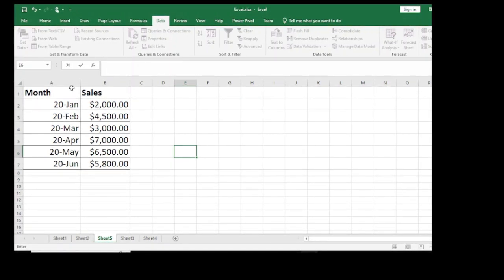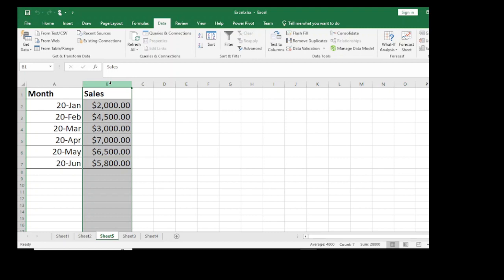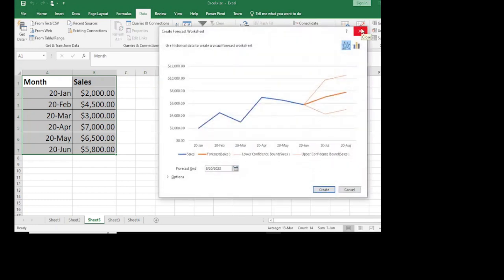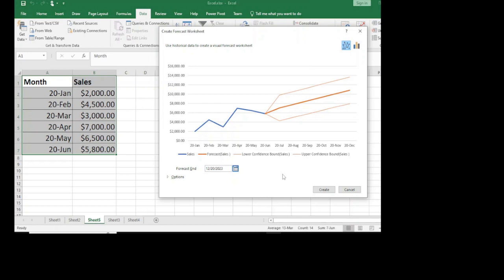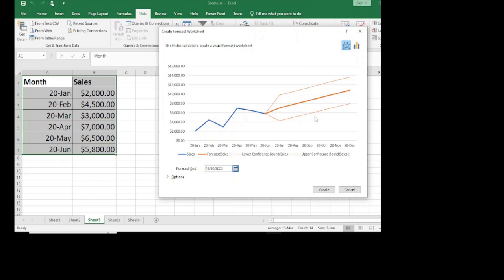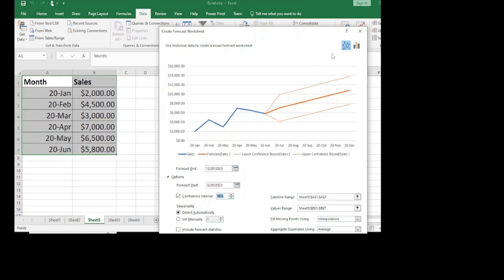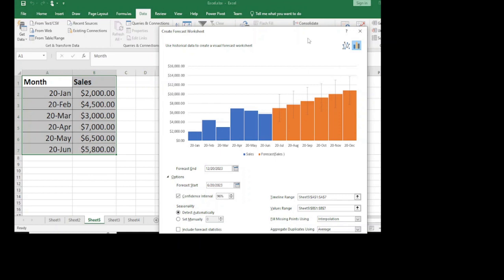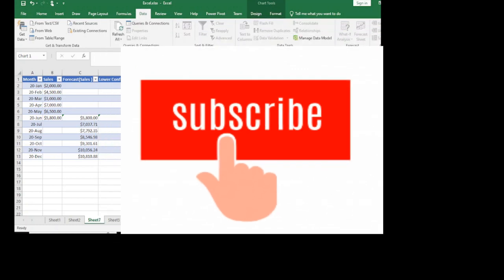Excel Function You probably Never Knew Existed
This video shows how you can use Excel to make predictions/forecasting.